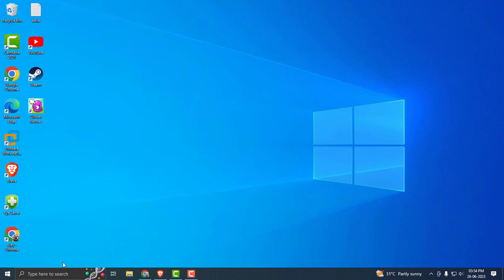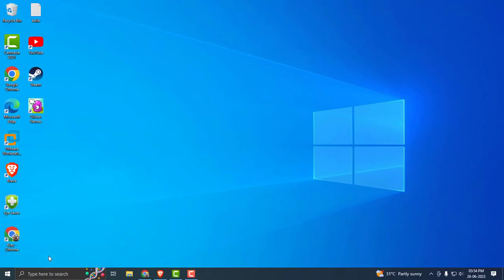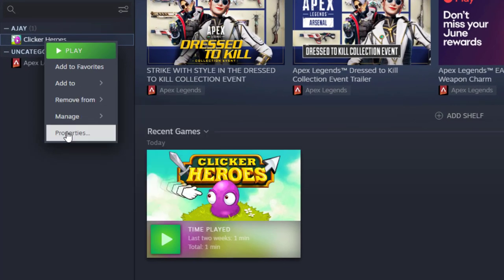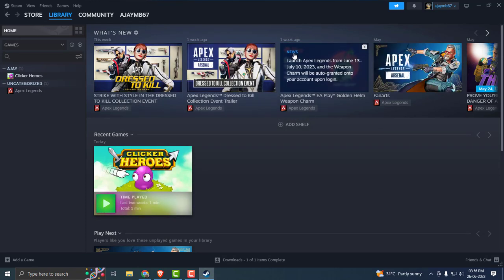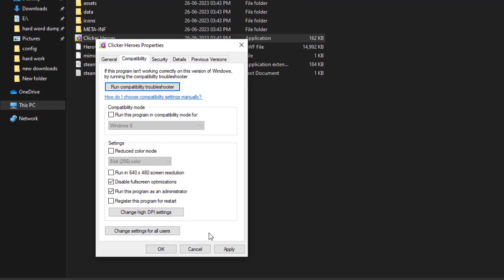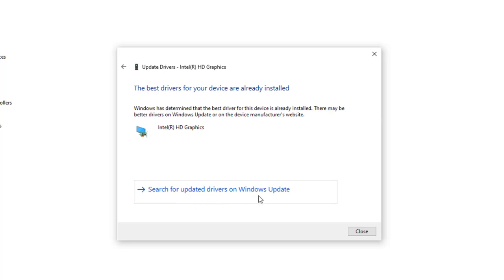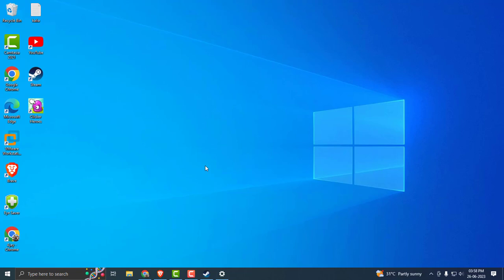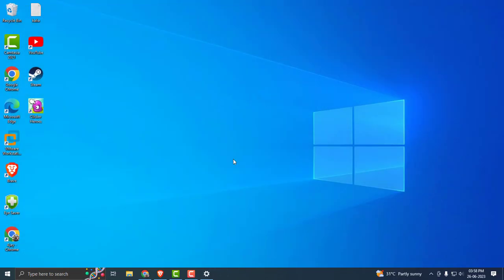How To Fix Steam Games Not Launching or Not Opening on Windows 10/11: Effective Solutions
How To Fix Steam Games Not Launching or Not Opening on Windows 10/11

In This Video :
Why are my games not launching Steam Windows 11?
Why are my Steam games not responding?
How do I fix Steam allow game launch?
Why isn't Steam fully loading?
steam games not launching windows 11
steam games not launching reddit
non steam game not launching
steam preparing to launch then nothing
steam game running but not opening reddit
steam is not launched crack
windows 7 steam games not launching
windows 11 steam games not launching